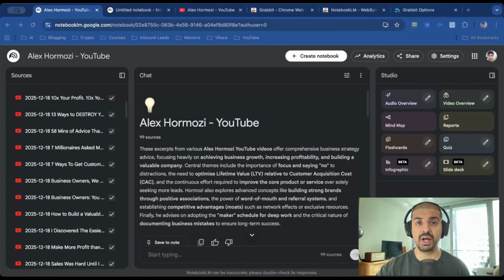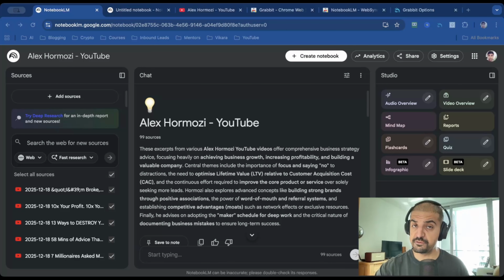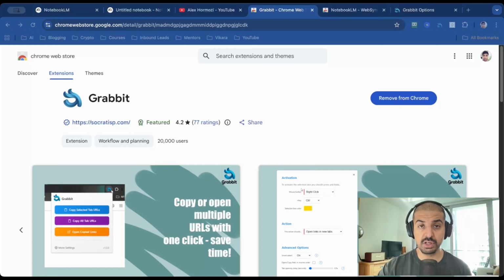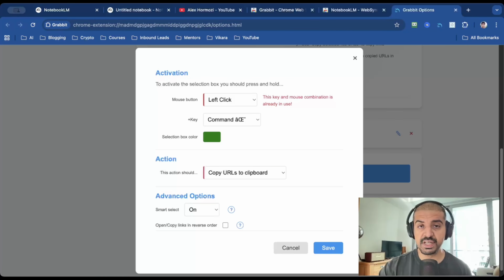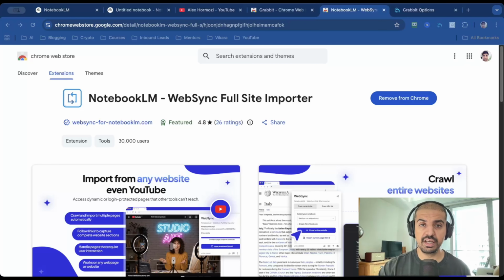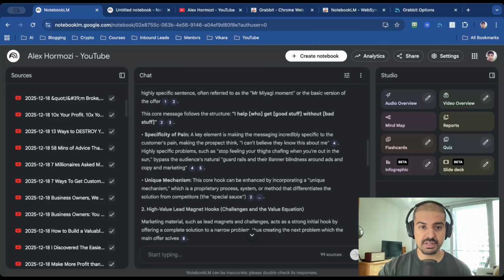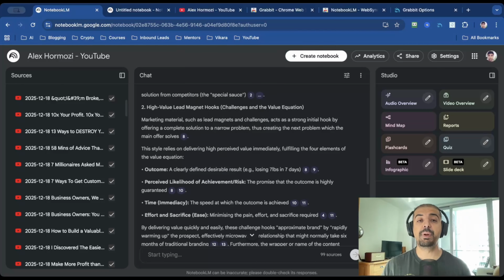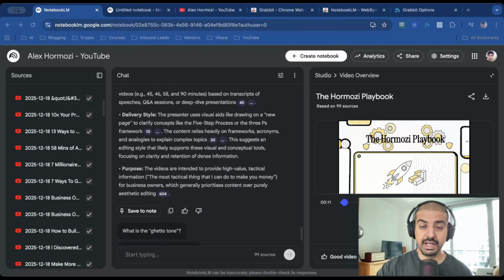Clone ANY YouTube Channel With This AI Hack (NotebookLM Revealed)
SUMMARY
Learn how to clone any YouTube channel with AI using this NotebookLM hack that takes under 3 minutes. This AI workflow shows you how to reverse-engineer successful creators' content strategies, video structures, and editing patterns using a free Google tool most people don't know exists.

I'll walk you through two browser extensions—Grabbit and Notebook Websync—that automate the entire process. Instead of manually importing hundreds of videos one by one, you'll extract every video transcript from a channel in seconds and build an AI clone you can chat with like a personal content consultant.

This AI automation is perfect for anyone looking to start a YouTube side hustle, study competitors, or understand what makes viral content work. You'll see live demos of how to ask the AI for video ideas, analyze hooks, and get insights backed by real source citations.

Whether you're building an AI side hustle or want to make money with AI by offering content strategy services to clients, this n8n-style workflow gives you a massive competitive advantage.

WHY ME?

TIMESTAMP
00:00 Clone a YouTube channel’s strategy in minutes
00:27 What NotebookLM actually does (and why it’s powerful)
00:57 The manual way (and why it doesn’t scale)
01:28 The 90-second import hack (2 Chrome extensions)
02:36 Turning any channel into a “content brain”
03:03 Reverse-engineering hooks, length, and editing style
04:31 Hidden NotebookLM features (audio + video overviews)
05:11 Join The Automation Kings private community